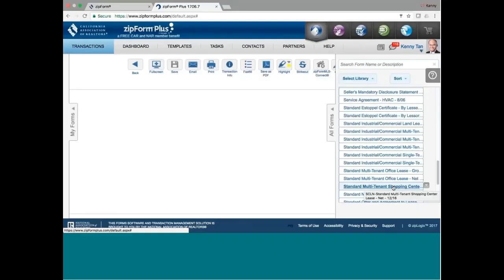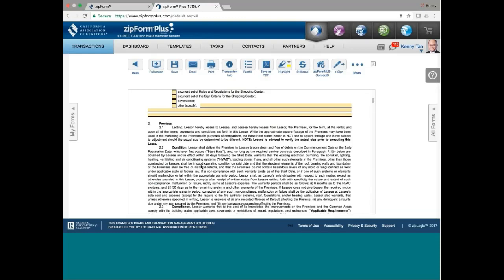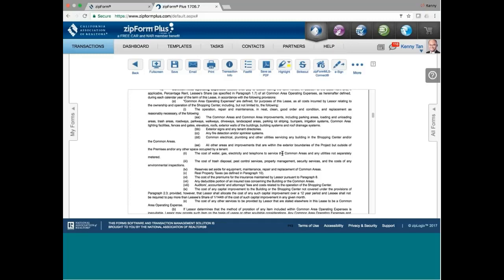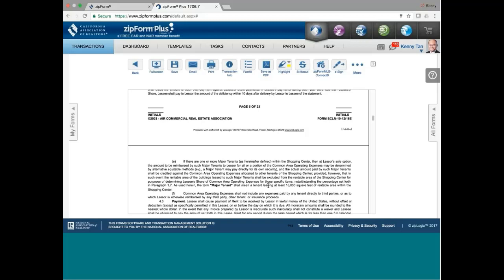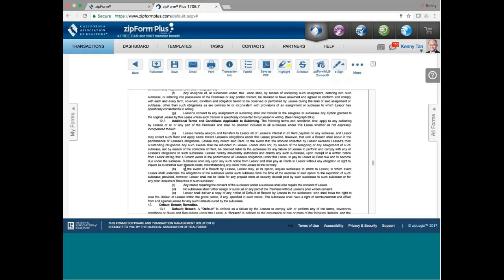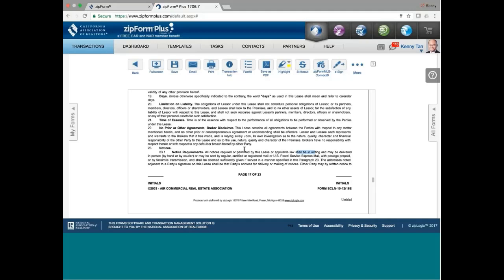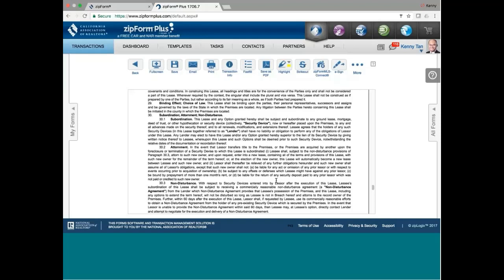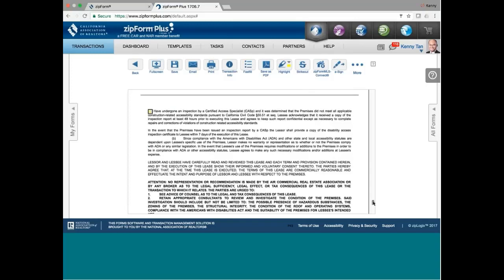AIR form Multi Tenant Shopping Center Net Lease 20170626